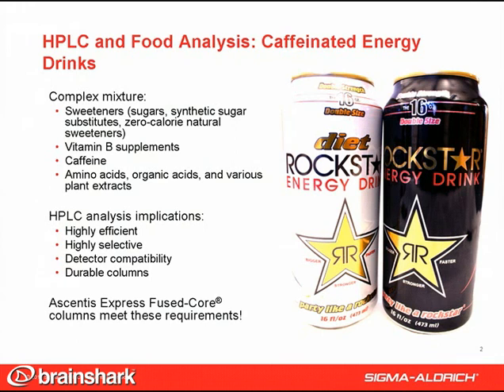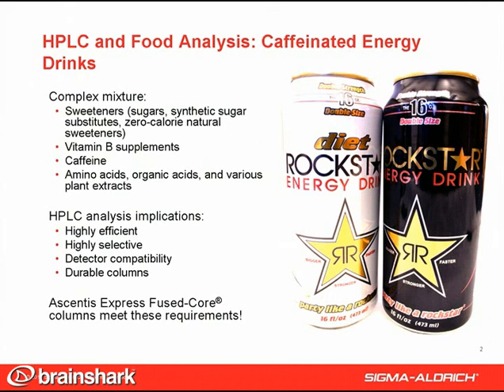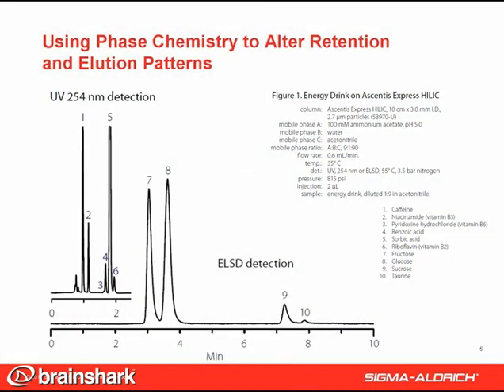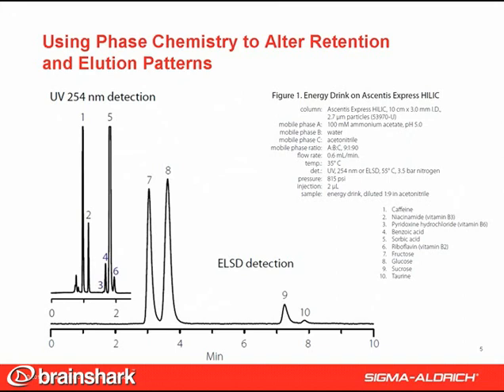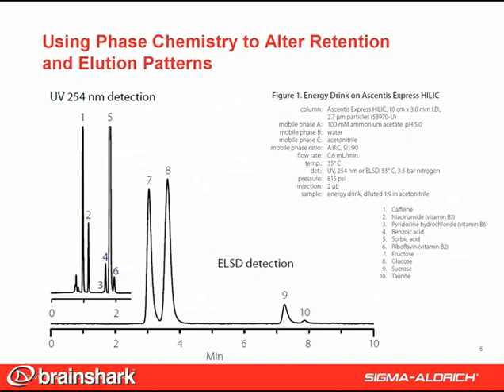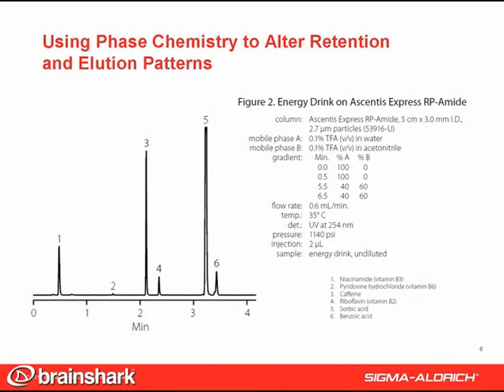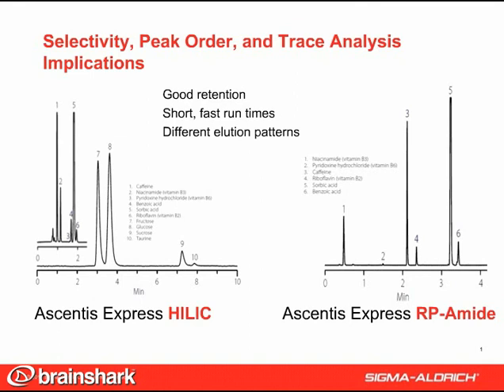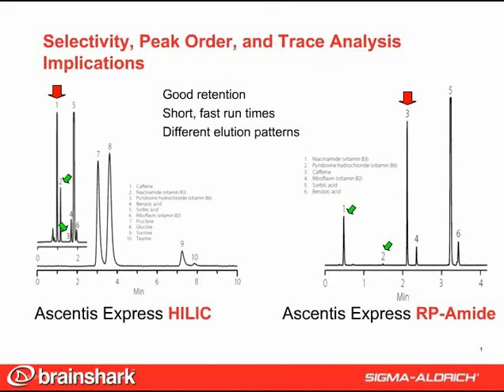The HPLC Advantage: Caffeinated Beverage Analysis in the Food Industry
- Ascentis Express Fused-Core columns have speed, efficiency, selectivity, and durability benefits that are important to analysts in the food and beverage industry.